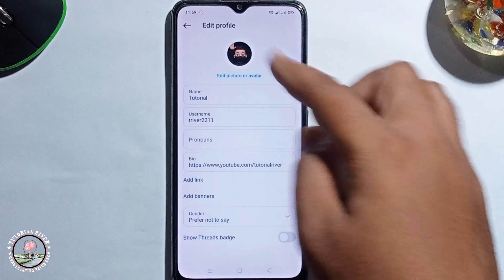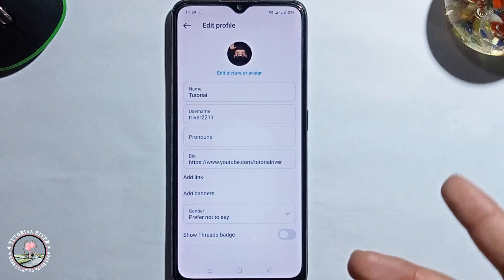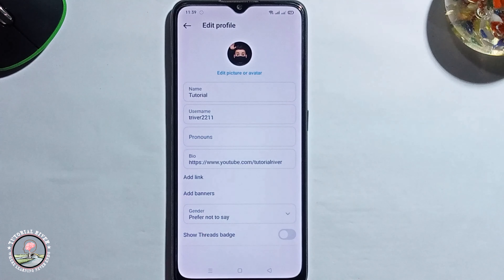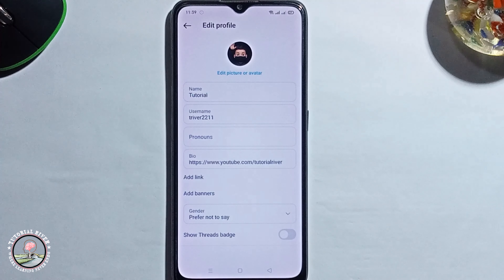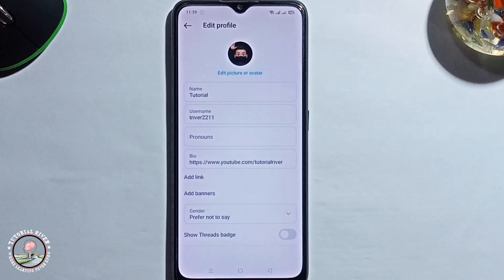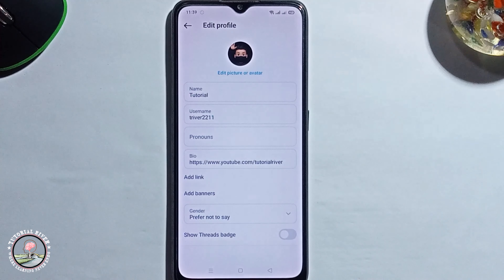How To Disable Instagram Profile Picture Zoom 2025 | Turn Off Instagram Profile Picture Zoom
Instagram offers users a new blocking option for the profile photo enlargement feature. Here are Disable Instagram Profile Picture Zoom

Video Parts:
0:00 Info & Intro
0:07 Open Instagram
0:18 Click on Edit Profile
0:30 Ending & Outro